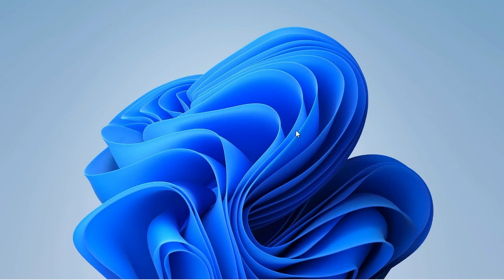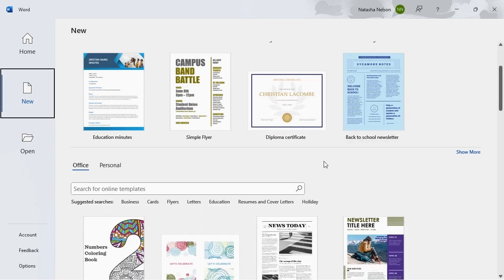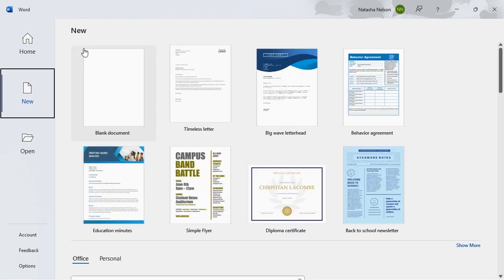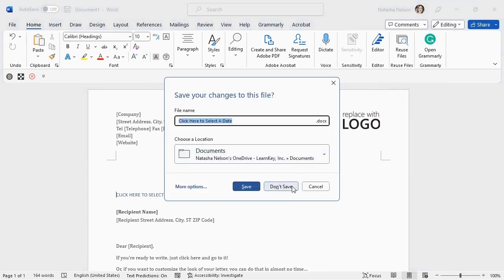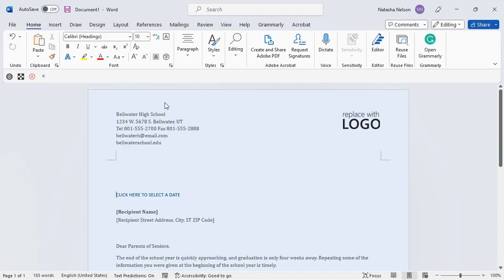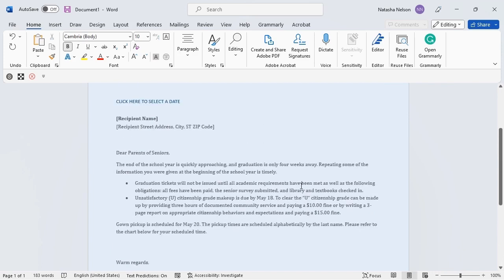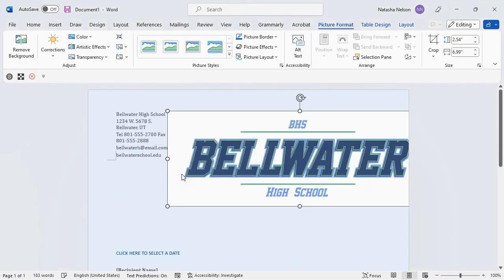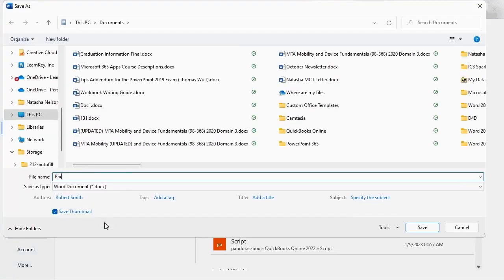Modifying Existing Document Templates - Word 365 Apps Expert tutorial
In this video, LearnKey expert Natasha Nelson demonstrates and to use and modify document templates in Microsoft Word.